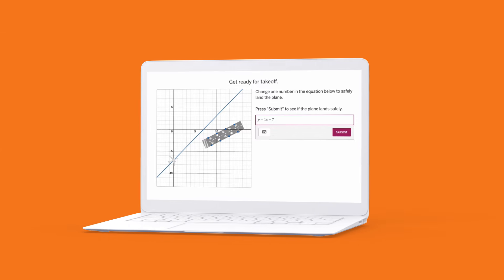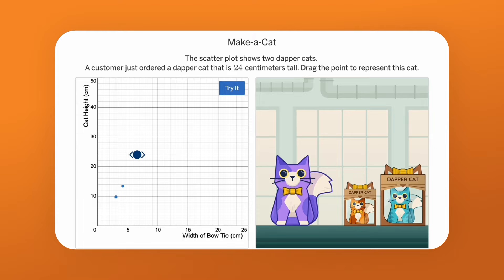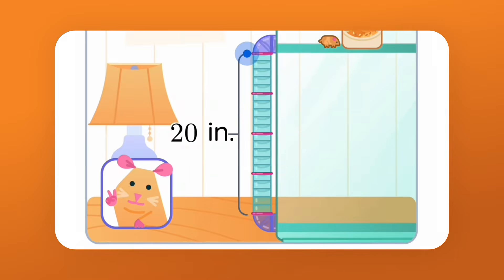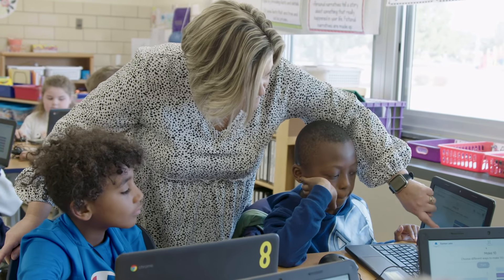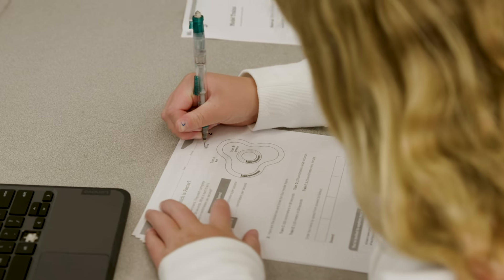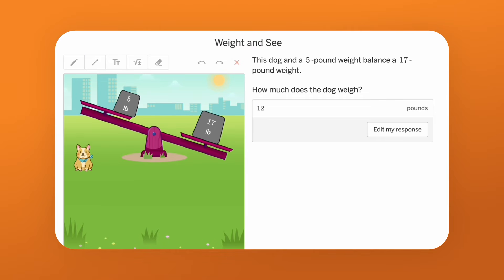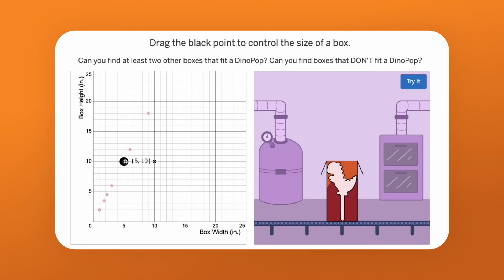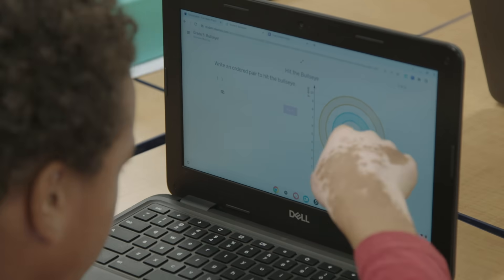Reveal student thinking with the Responsive Feedback™ of Amplify Desmos Math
Amplify Desmos Math digital activities respond to student thinking by showing the mathematical meaning behind their ideas. Watch how our powerful Responsive Feedback™ further motivates and engages students in the learning process.